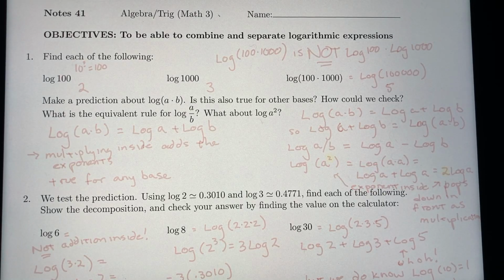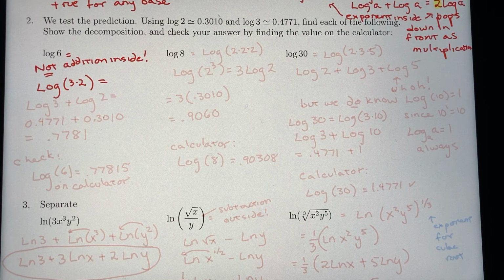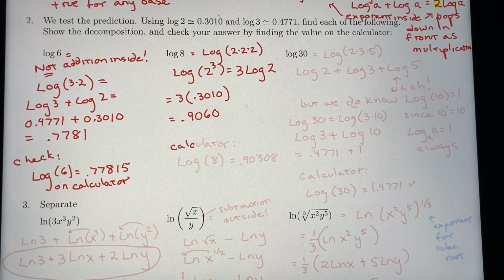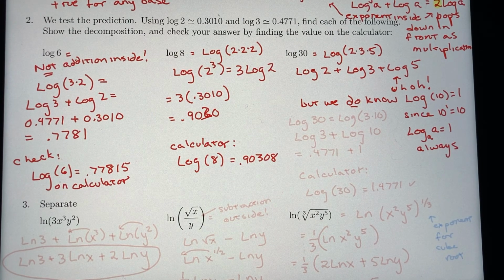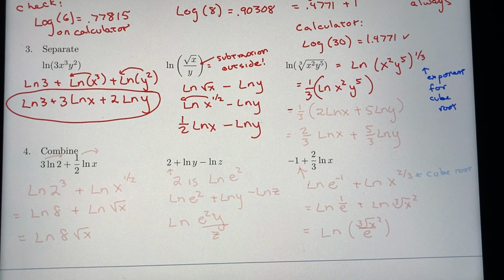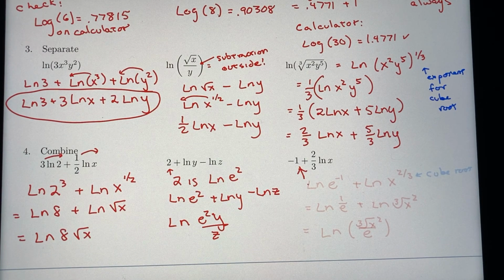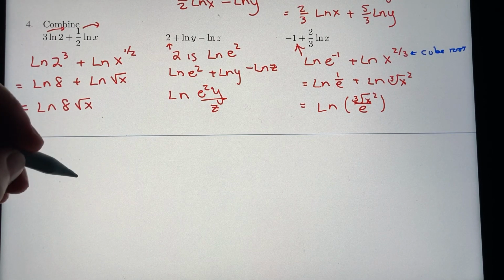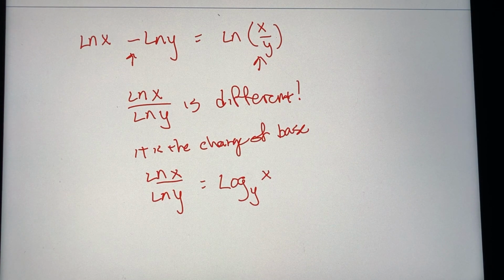Peterson algtrig notes 41